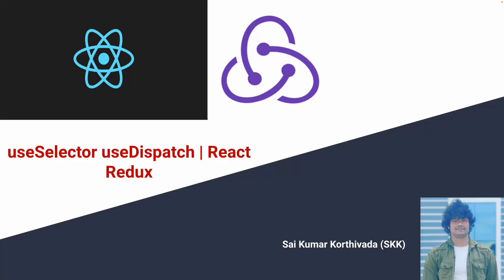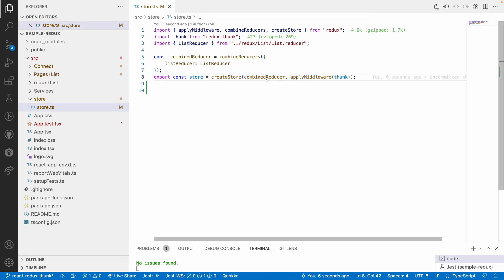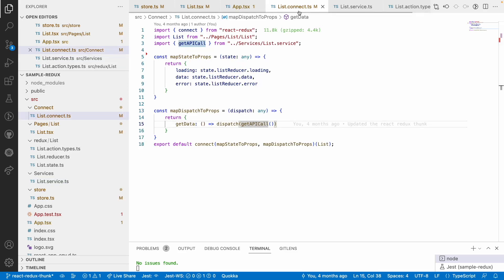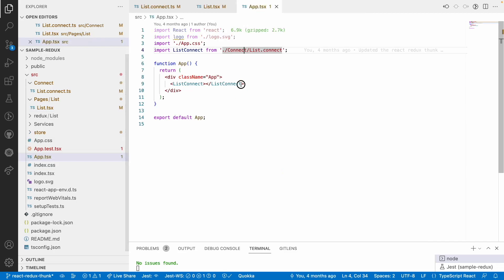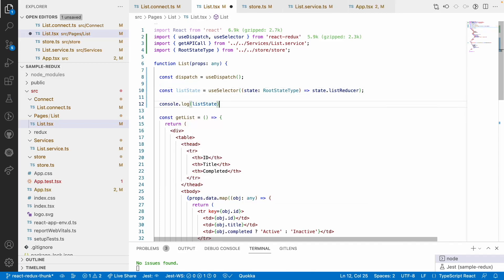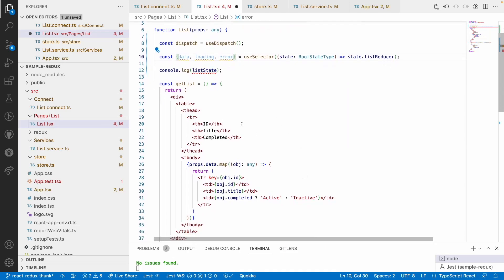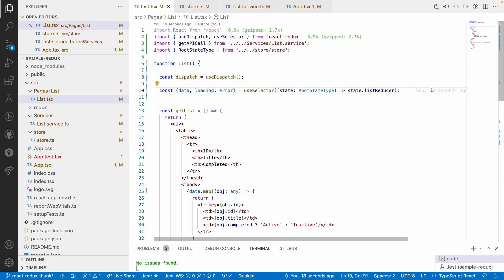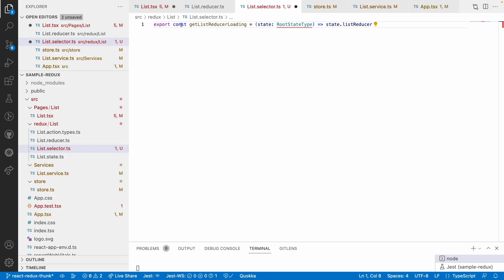React Redux useSelector useDispatch | Avoid redux Connect | Functional component | React Project 3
In this video we will learn how to avoid connect in react redux
how to use useSelector, useDispatch in react redux.

1. How to replace connect with useSelector and useDispatch.
2. How to install and configure redux thunk in react project.
3. What is the purpose of useSelector and useDispatch hooks
4. How to use react redux without connect.
5. How to apply middleware.
6. How to install redux in react application
7. How to create and configure global state instance.
8. How to inject store instance for the root element in react.
9. How to create reducers and configure with store